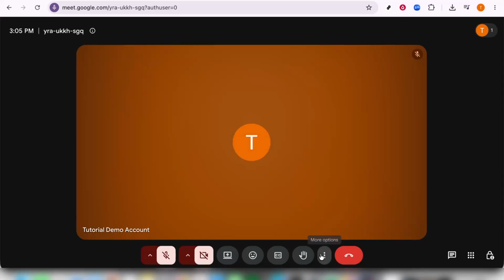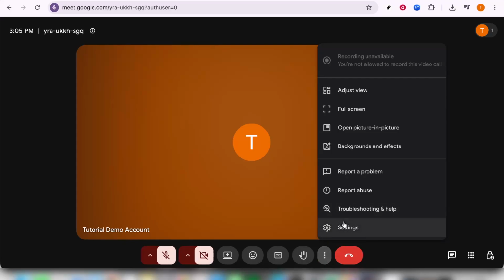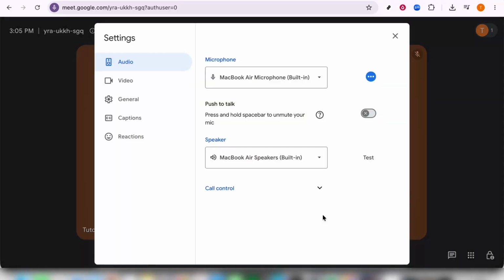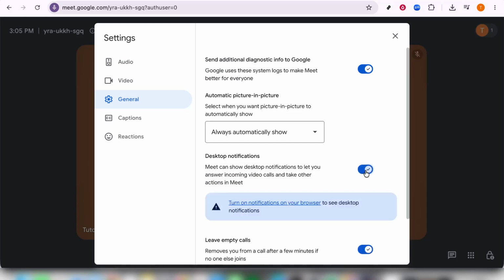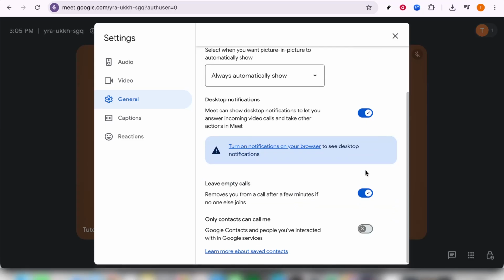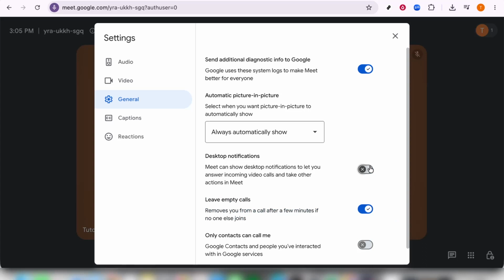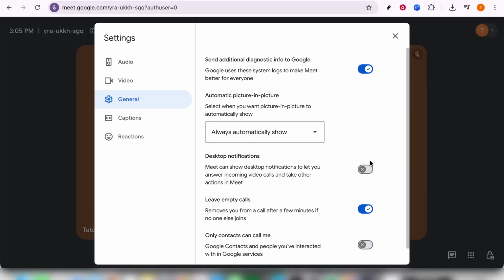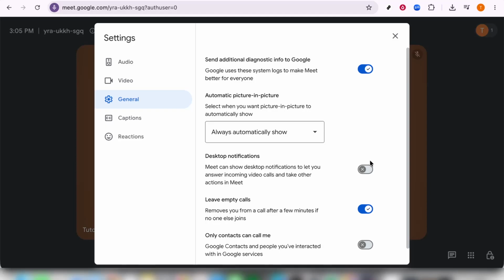How to Enable Desktop Notification in Google Meet | Full 2026 Guide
In this video, you'll learn how to enable desktop notifications in Google Meet so you never miss important meeting alerts and updates.